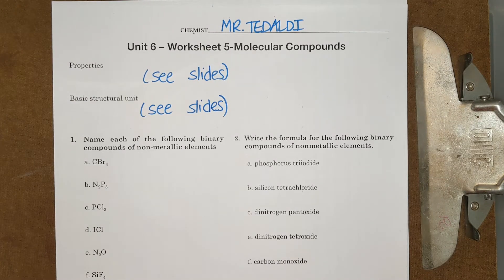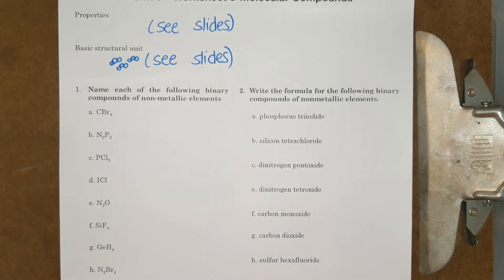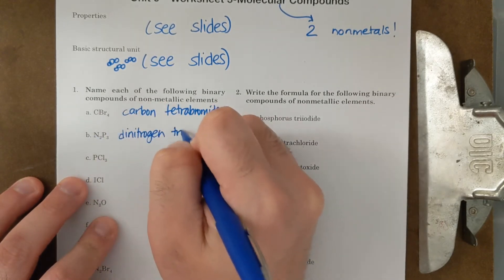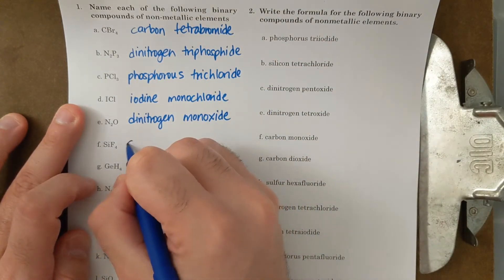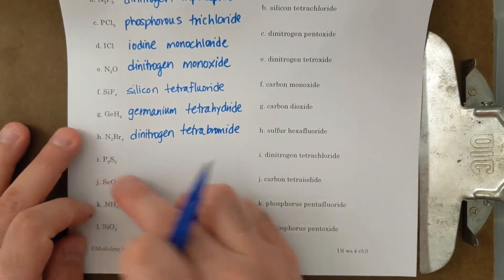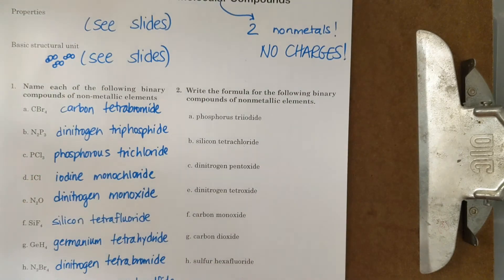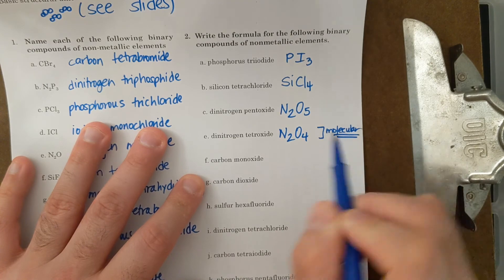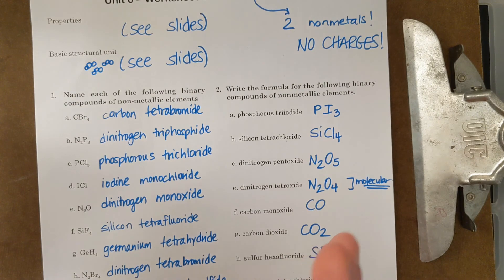Molecular Nomenclature - Unit 6 - Worksheet # 5 Video Answer Key.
In this video answer key I name and write formulas for molecular compounds from worksheet number 5.